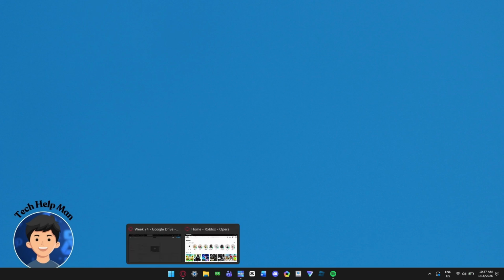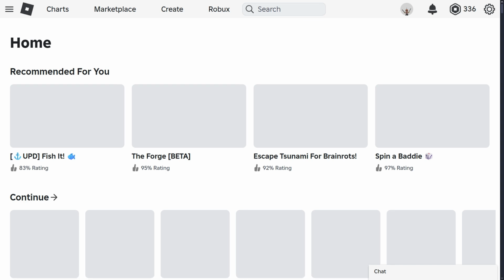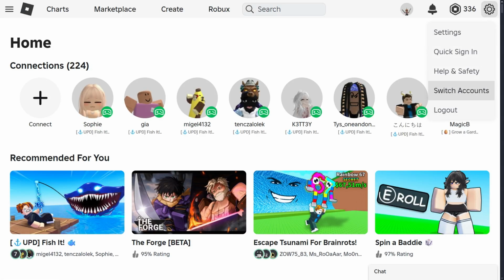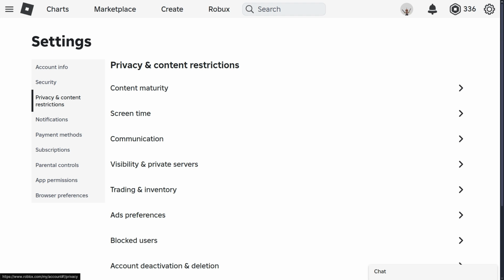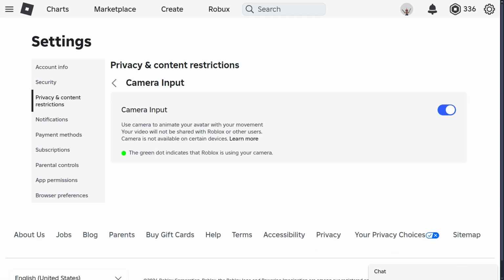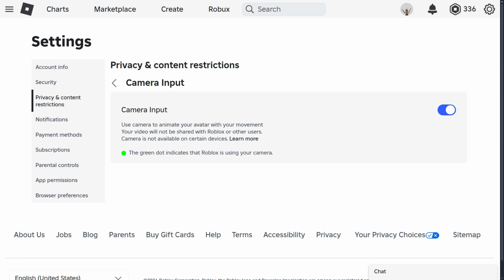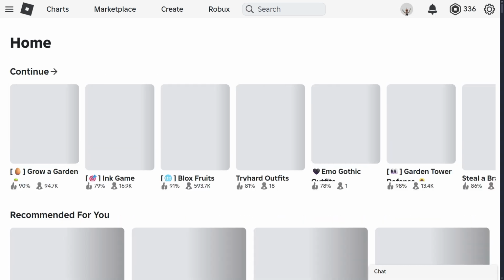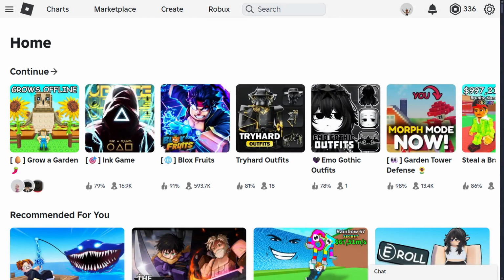✅ How to GET FACE TRACKING ON ROBLOX - FULL UPDATED GUIDE 🚀✨😱✅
Do you want to enable face tracking on Roblox and make your avatar move and react like your real face? 😱🎮
In this full and easy step-by-step guide, I’ll show you how to get face tracking on Roblox, explain the requirements, and walk you through how it works so you can use this feature correctly.

Face tracking is one of the most exciting features in Roblox, allowing your avatar’s facial expressions to follow your real-life movements in real time. However, many users don’t see the option or aren’t sure if their device supports it.

This guide explains everything clearly and works for supported mobile devices and PC setups. 🎯

✔️ What face tracking is in Roblox
✔️ Which devices support face tracking
✔️ How to enable face tracking step by step
✔️ Required settings and permissions

😄 WHAT IS FACE TRACKING IN ROBLOX?

Face tracking is a feature that allows Roblox to:

Track your facial expressions using your camera

Mirror movements like smiling, blinking, or mouth movement

Animate your avatar’s face in real time

It’s commonly used in social games, roleplay, and avatar-based experiences.

📱 DEVICES THAT SUPPORT FACE TRACKING

Face tracking is not available on all devices.

Generally supported devices include:

Newer smartphones with face recognition cameras

Devices with advanced front-facing cameras

Some PC setups using external cameras

If your device doesn’t support face tracking hardware, the option will not appear.

⚙️ REQUIREMENTS BEFORE ENABLETING FACE TRACKING

Before starting, make sure:
✔️ Your Roblox app is fully updated
✔️ Your device camera works correctly
✔️ Camera permissions are enabled
✔️ You are logged into your Roblox account

Without these, face tracking will not activate.

🧩 HOW TO ENABLE FACE TRACKING ON ROBLOX

To enable face tracking:

1️⃣ Open the Roblox app
2️⃣ Go to Settings
3️⃣ Open Privacy or Avatar settings
4️⃣ Look for Face Tracking
5️⃣ Enable the feature
6️⃣ Allow camera permissions when prompted

Once enabled, your avatar will start reacting to your facial movements.

🎮 HOW FACE TRACKING WORKS IN GAMES

Face tracking does not work in every game:

Only supported experiences allow it

Some games may limit facial animations

Social and avatar-focused games support it best

If your avatar doesn’t move, try a different game.

📸 CAMERA & LIGHTING TIPS

For best face tracking results:
✔️ Use good lighting
✔️ Keep your face centered
✔️ Avoid covering your face
✔️ Clean your camera lens

Poor lighting can reduce tracking accuracy.

⚠️ COMMON PROBLEMS & FIXES

Face tracking option not showing

Your device may not be supported

Roblox app may need updating

Avatar not reacting

Camera permissions disabled

Game does not support face tracking

Lag or delay

Improve lighting

Most issues are easy to fix.

🔐 IS FACE TRACKING SAFE?

Yes, when used properly:
✔️ Camera access is optional
✔️ Data is processed locally
✔️ You can disable it anytime

Always review privacy settings and only enable features you’re comfortable using.

🚫 Expecting face tracking on unsupported devices
🚫 Blocking camera permissions
🚫 Testing in games that don’t support it
🚫 Using poor lighting conditions

Following the correct steps avoids frustration.

💡 EXTRA TIPS FOR FACE TRACKING

✔️ Test in avatar preview first
✔️ Try different facial expressions
✔️ Keep Roblox updated
✔️ Disable face tracking when not using it

These tips help you get smoother animations.

🏆 FINAL THOUGHTS

Getting face tracking on Roblox is an amazing way to bring your avatar to life. Once enabled on a supported device, it adds realism, personality, and fun to your Roblox experience.

If your device supports it and settings are correct, face tracking works smoothly and enhances social gameplay significantly.